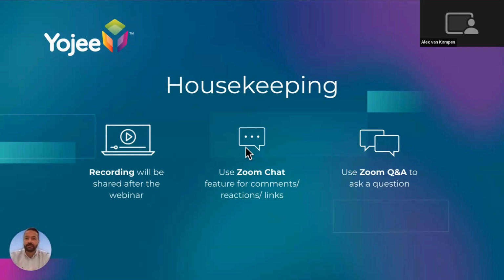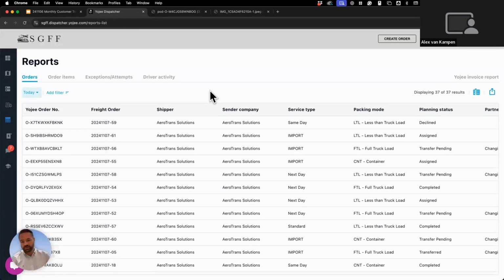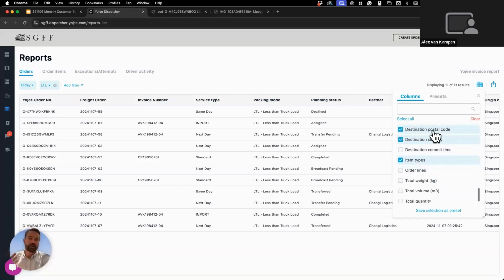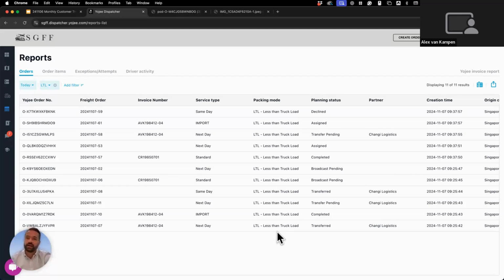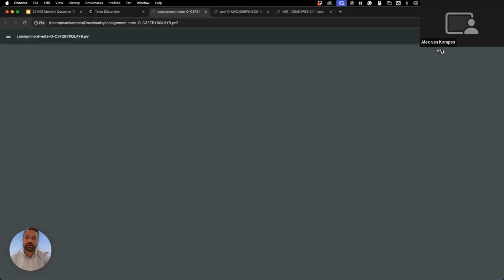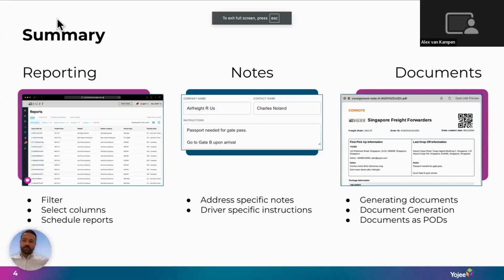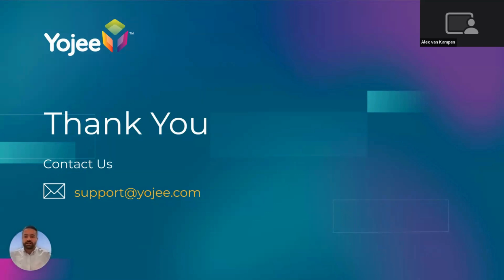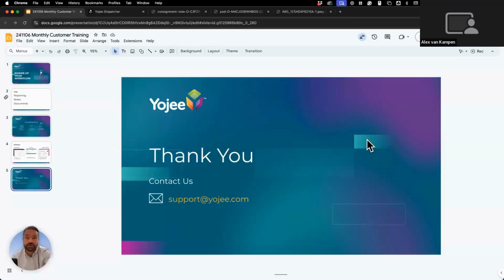TCMS Training: Session #1 - Power Up Your Workflow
We're excited to introduce Yojee's new training series for our Transport Carrier Management System (TCMS). In just 30 minutes, elevate your transport management skills with TCMS latest updates. Each session, we’ll explore 3 powerful features of TCMS, designed to simplify your transport logistics and optimise your workflow. Whether you're a seasoned user or just getting started, this engaging session will provide practical tips, guidance and methods to level up your system mastery and boost efficiency by 3X.

Join us for our first session where we’ll explore these 3 powerful features on the TCMS platform:
1. Smarter Reporting - Learn how to leverage TCMS reporting tool to extract, schedule and access detailed insights to make data-driven decisions quickly and easily.
2. Managing Orders - Learn how to notify drivers of task specific notes and streamline communication, helping you and your driver manage tasks with greater efficiency.
3. Documentation (Connote) - Learn how to create and manage consignment notes seamlessly, ensuring accurate documentation for your deliveries.

Don't miss this opportunity to stay ahead with Yojee’s cutting-edge tools because a few minutes of learning can make all the difference!